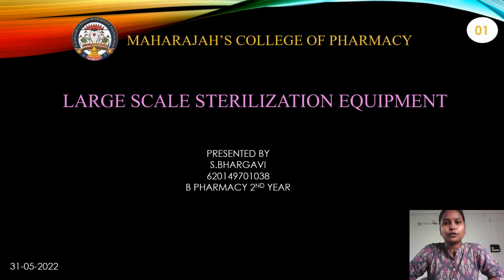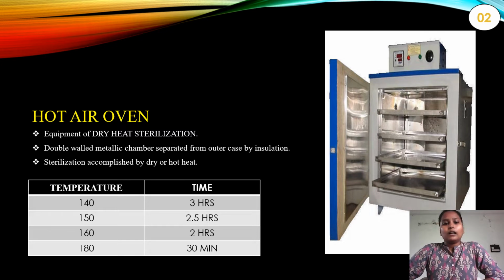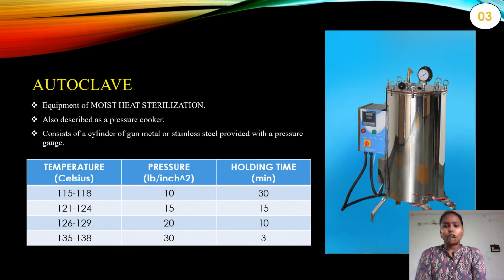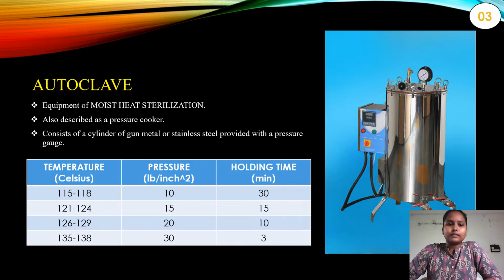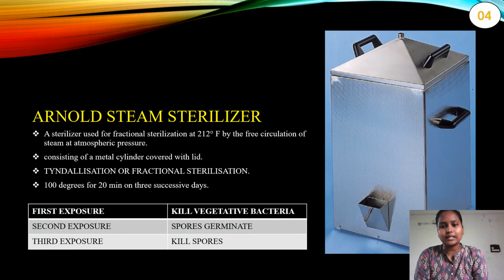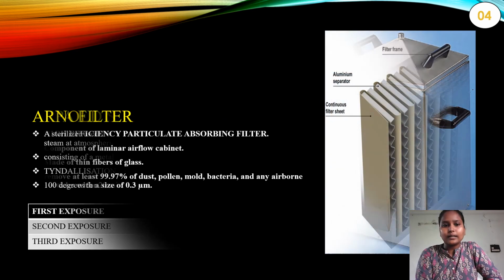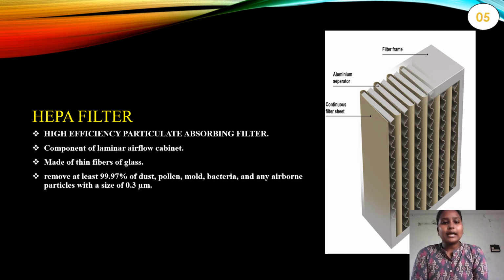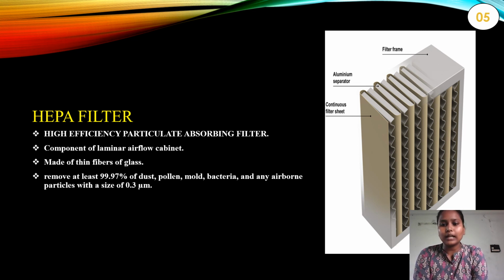LARGE SCALE STERILIZATION EQUIPMENT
S.BHARGAVI
B PHARMACY 1ST YEAR
MAHARAJAH'S COLLEGE OF PHARMACY